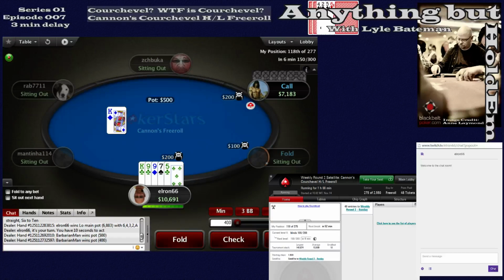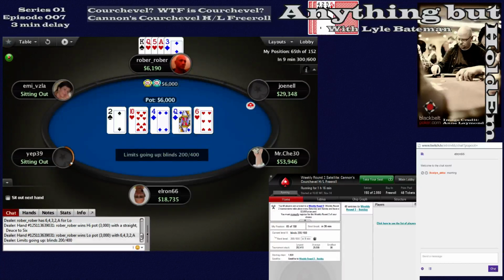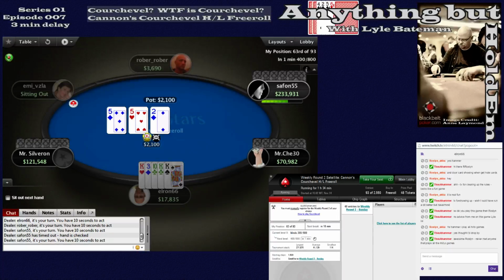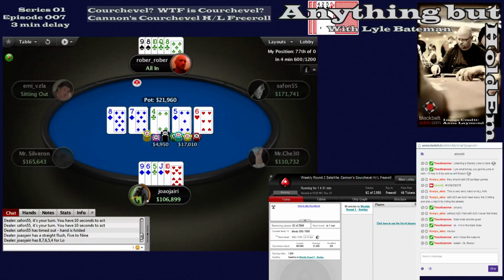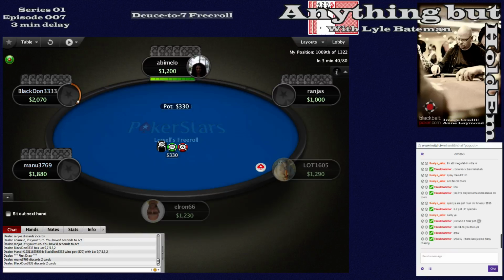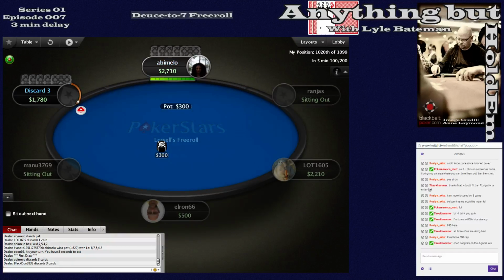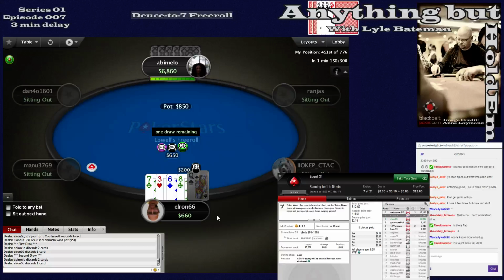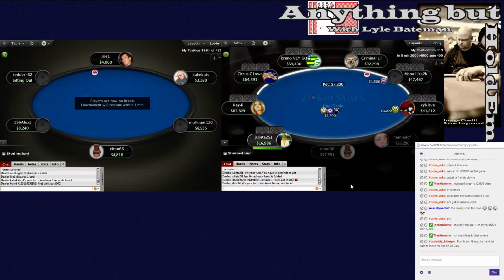Anything but HoldEm S01-E007: Courchevel? WTF is courchevel? Cannon's Courchevel H/L Freer - 1 / 2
Courcehevel is an Omaha variant, played with 5 hole cards as well as a free flop card before action commences pre-flop.  Like other forms of H/L, in Courchevel H/L the pot is split between the best high poker hand, and the 5 lowest non-paired cards.